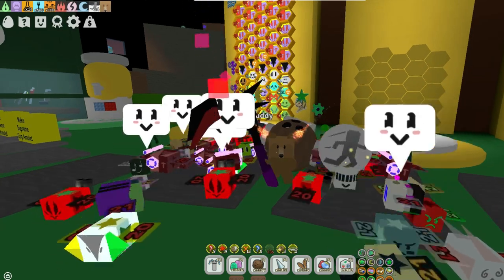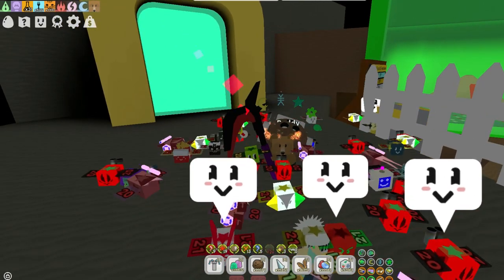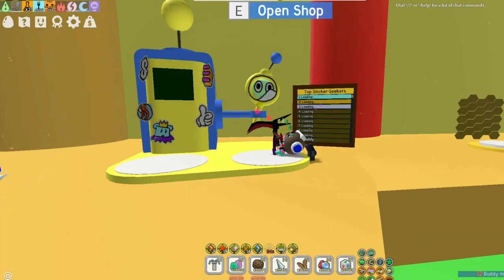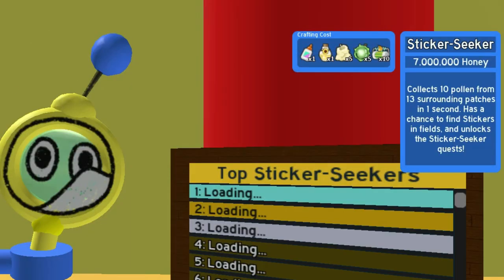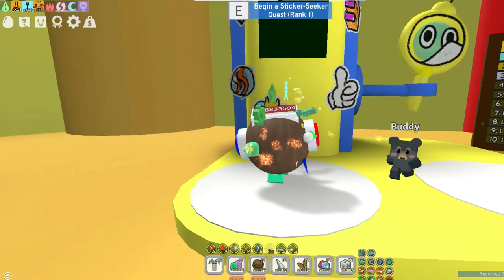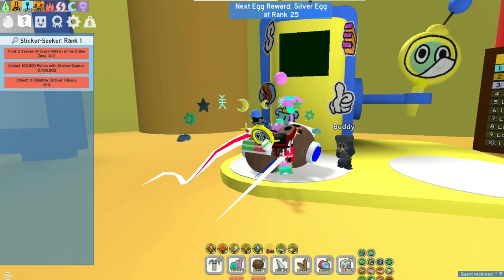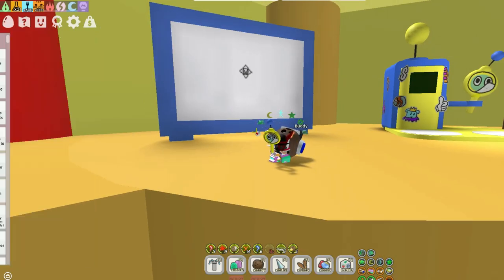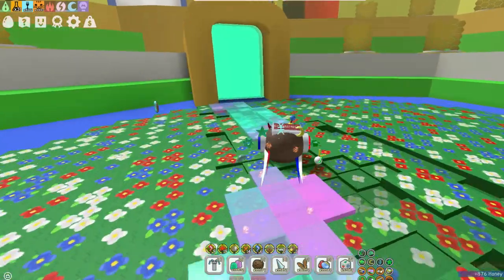*NEW* STICKER SEEKER TOOL & QUEST (HOW IT WORKS) [] BEESMAS 2024 BEE SWARM SIMULATOR [] ROBLOX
Sticker seeker tol and quest. How to get sticker seeker tool and quest?
Beesmas 2024 Test Realm

About Roblox:What is Roblox? Roblox is an online virtual playground and workshop, where general audience of all ages can safely interact, create, have fun, and learn. It’s unique in that practically everything on Roblox is designed and constructed by members of the community. Roblox is designed for 8 to 18 year olds, but it is open to people of all ages. Each player starts by choosing an avatar and giving it an identity. They can then explore Roblox — interacting with others by chatting, playing games, or collaborating on creative projects. Each player is also given their own piece of undeveloped real estate along with a virtual toolbox with which to design and build anything — be it a navigable skyscraper, a working helicopter, a giant pinball machine, a multiplayer “Capture the Flag” game or some other, yet-to-be-dreamed-up creation. There is no cost for this first plot of virtual land. By participating and by building cool stuff, Roblox members can earn specialty badges as well as Roblox dollars (“Robux”). In turn, they can shop the online catalog to purchase avatar clothing and accessories as well as premium building materials, interactive components, and working mechanisms.